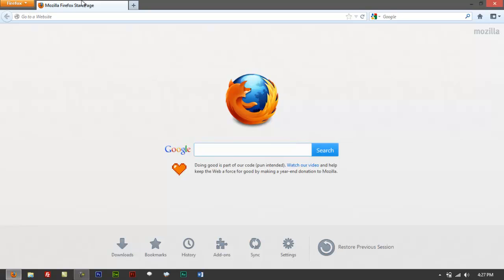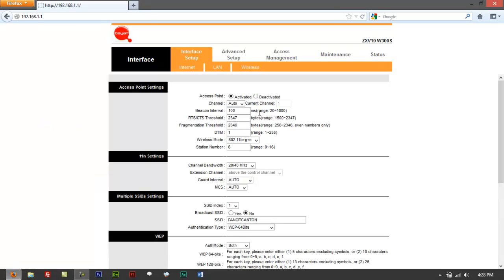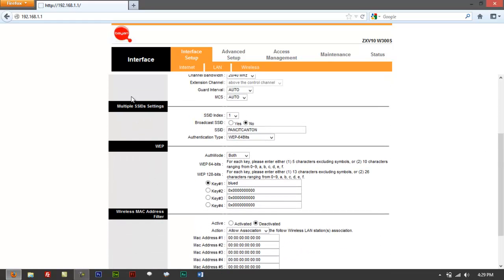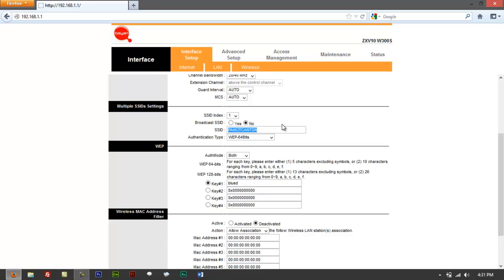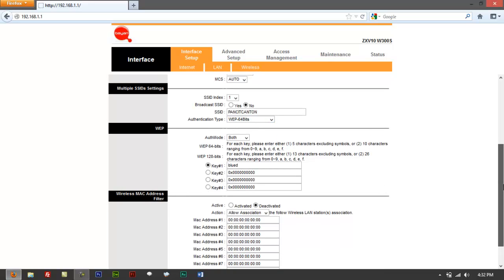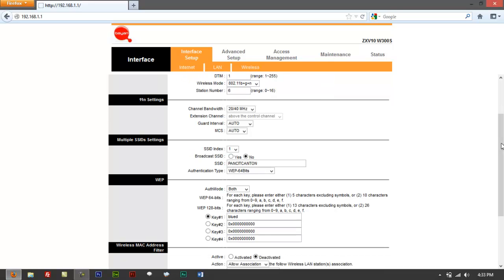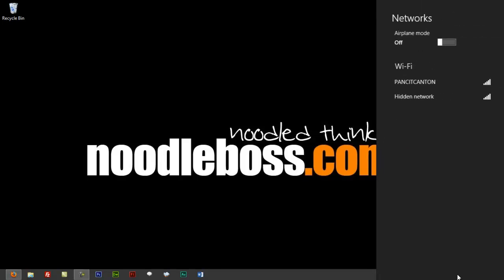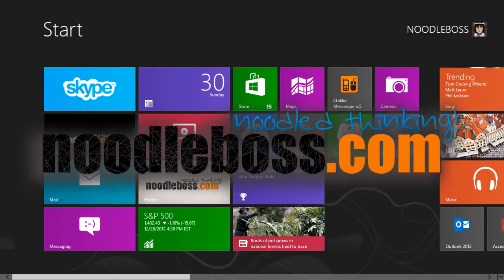How to Setup Wi-Fi on (BayanDSL) ZTE ZXV10 W300S Modem/Router